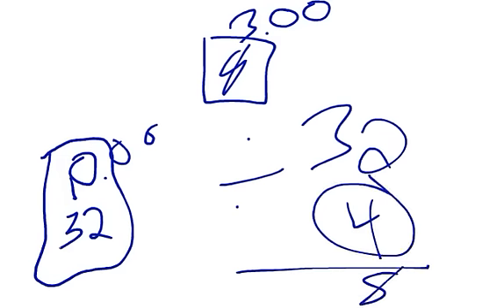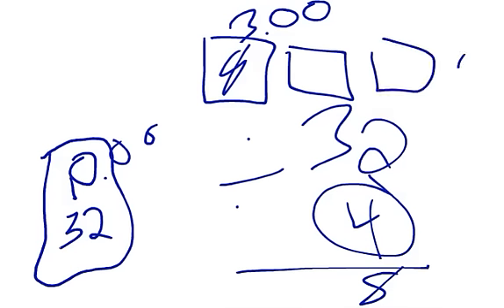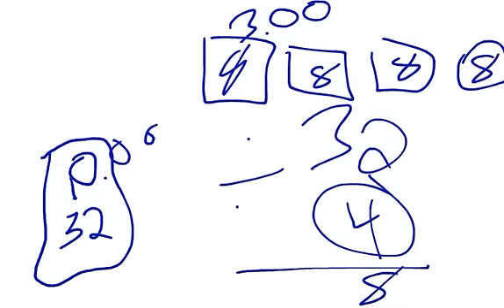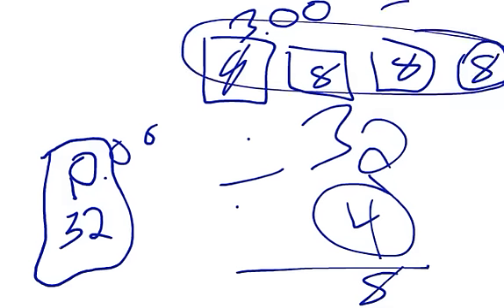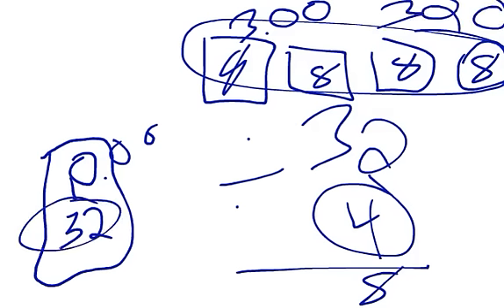Eddie Cheese Problem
Jennie Magiera